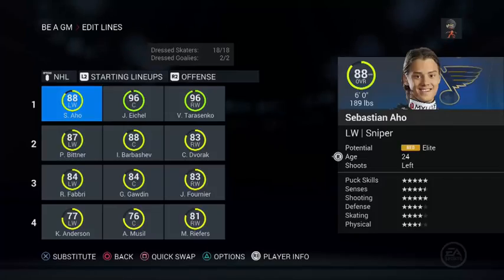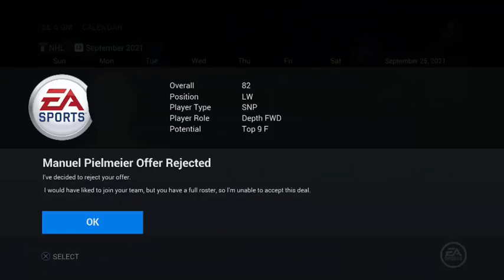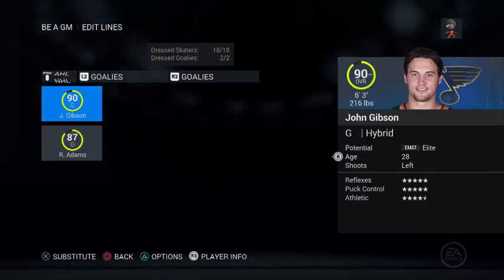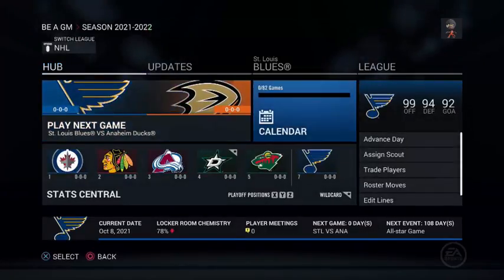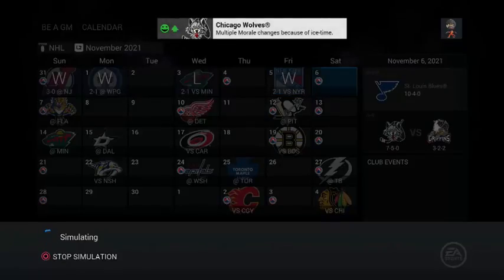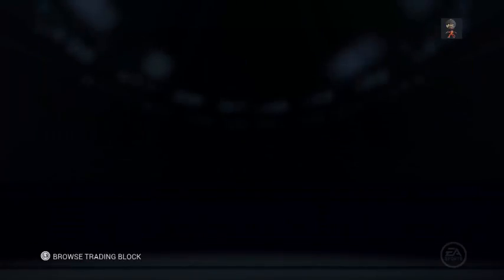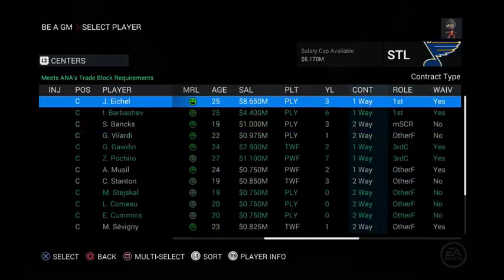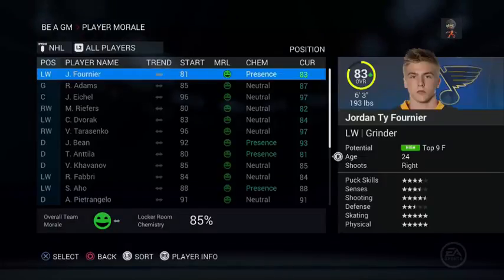NHL 16 GM St Louis Blues Ep 17 - PreSeason/Season Yr 6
PSN: JuliaNHL2008